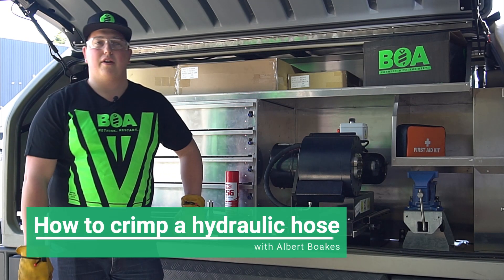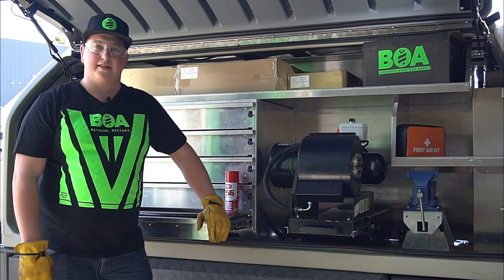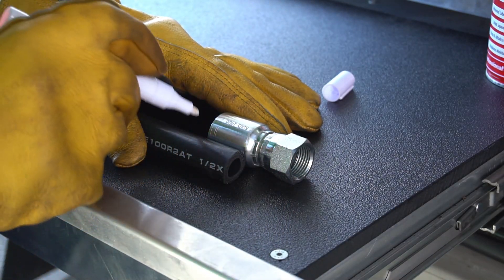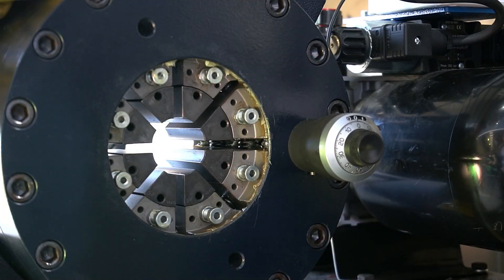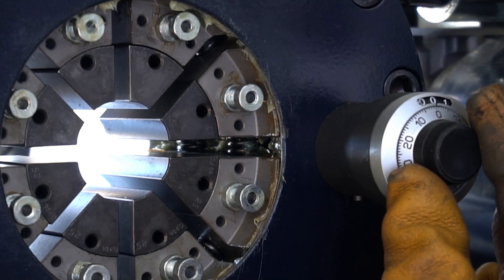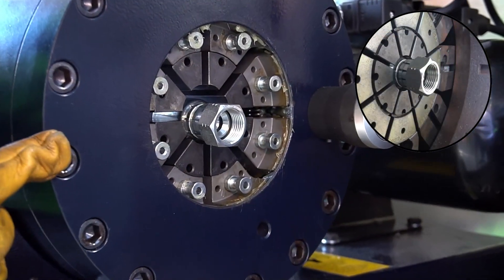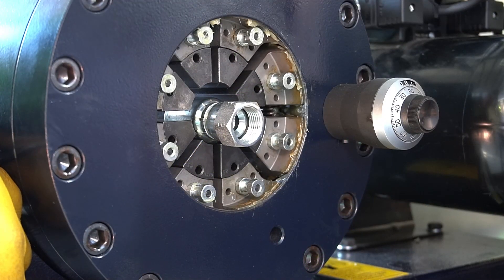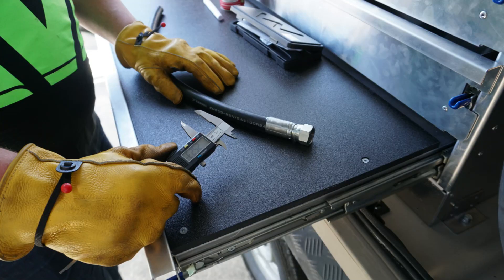How to crimp a hydraulic hose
Crimping a hydraulic hose is easy; Listen to experienced BOA hose maker Albert take you through the steps to correctly and safely crimp a hydraulic hose.
If you are crimping a hose, please ensure you have sufficient understanding of the application, hose & fittings to safely do so, and wear appropriate PPE.

This video is provided to help you crimp hydraulic hoses. BOA can accept not responsibility for you actions.